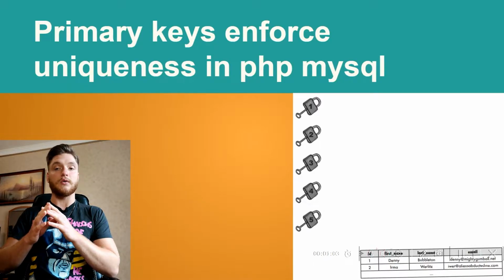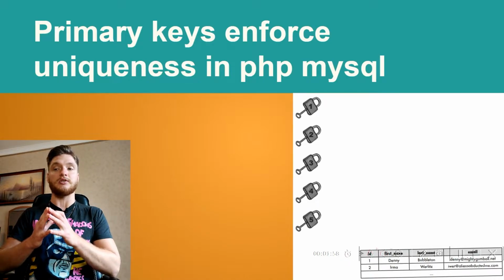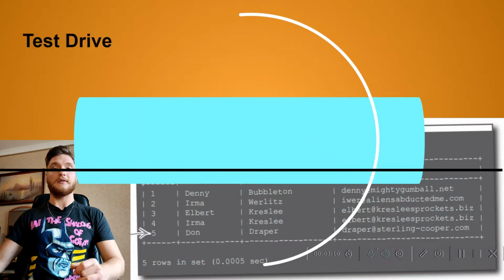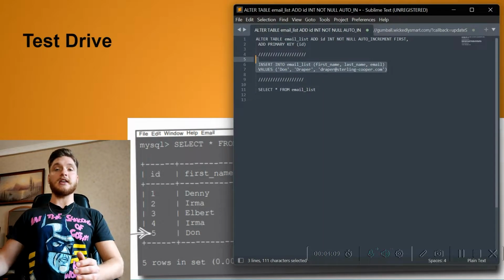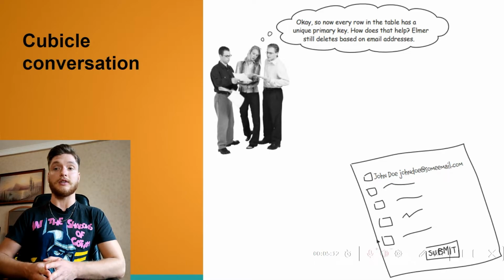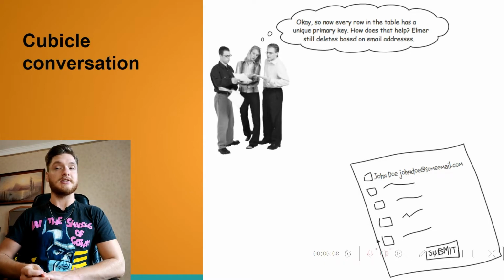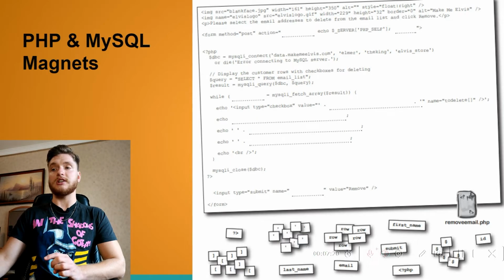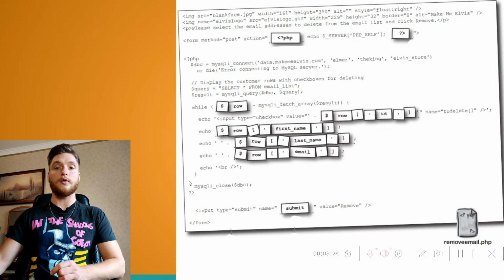Primary keys enforce uniqueness in php mysql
A primary key is a column in a table that distinguishes each row in that table as
unique. Unlike normal columns, which could also be designed to be unique, only
one common can be made the primary key. This provides a clear choice for what
column to use in any queries that need to pinpoint specific rows.